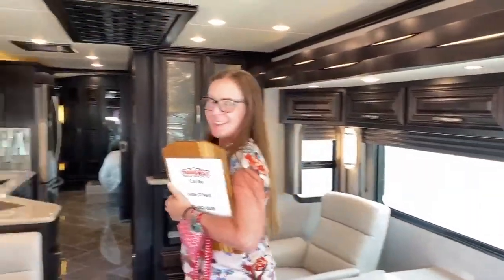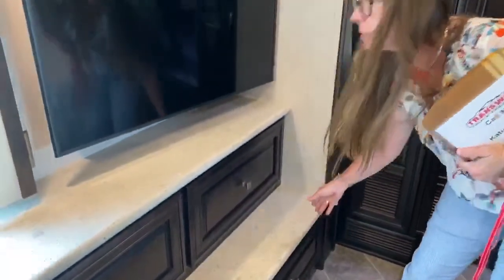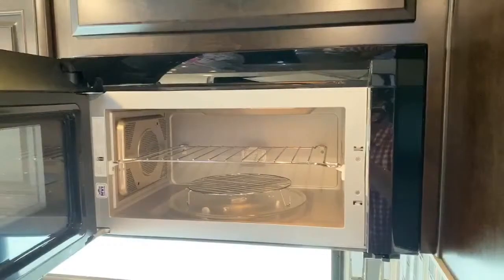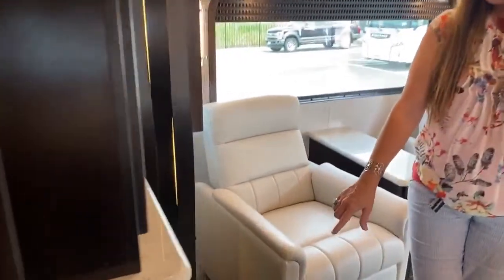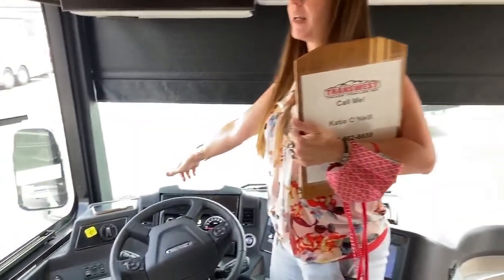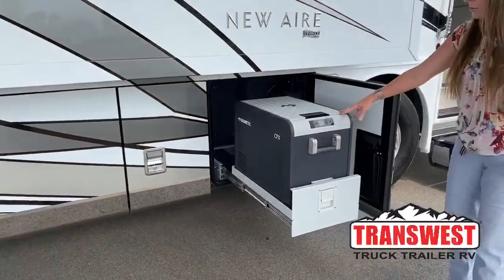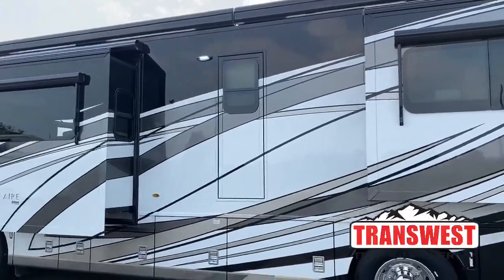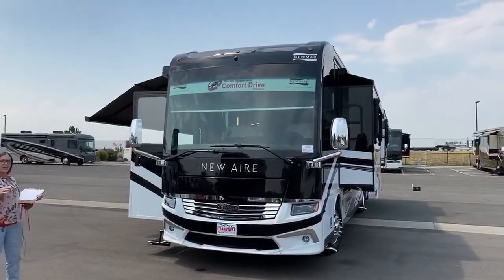2021 Newmar New Aire 3543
rvsinsideout (Katie O'Neill) is showing a 2021 NewmarRV New Aire 3543 - 5N200417 live at Transect Truck Trailer RV